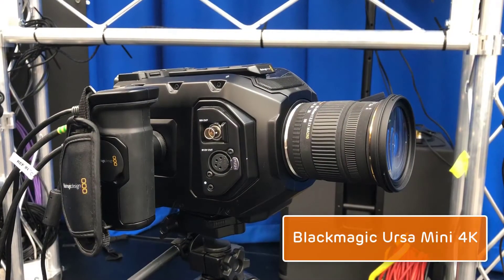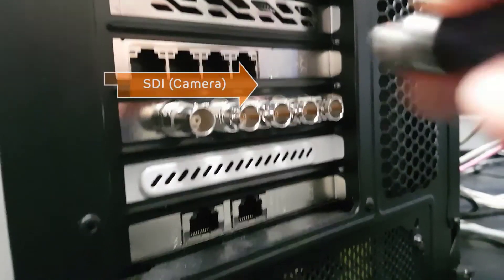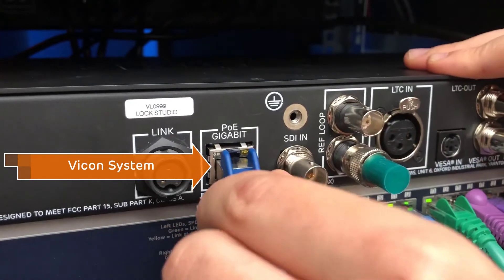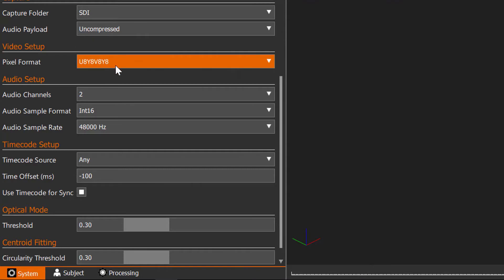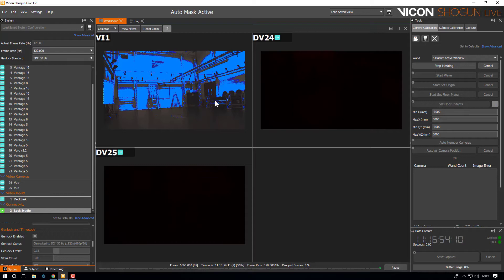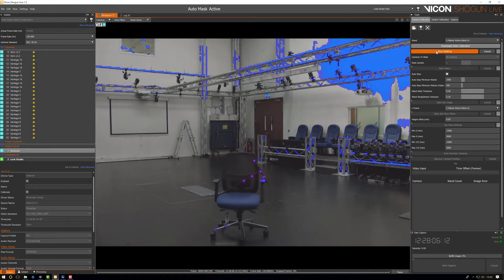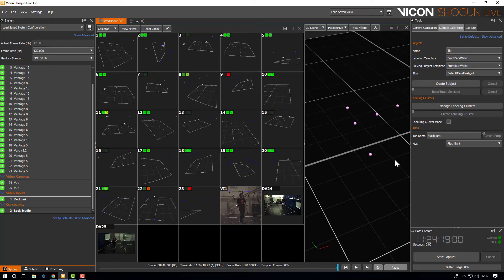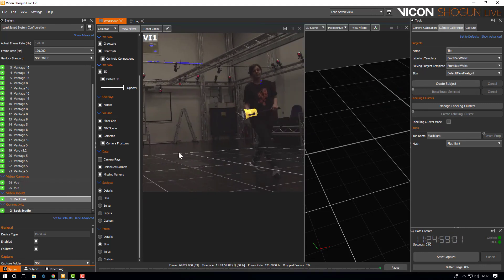Shogun Live SDI Video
This video walks you through how to connect an SDI video camera to your Vicon system. It also shows how to set it up with Timecode and Sync so it can be used as part of the calibration process. Finally we show you the new 3D overlay using a prop object with a mesh.